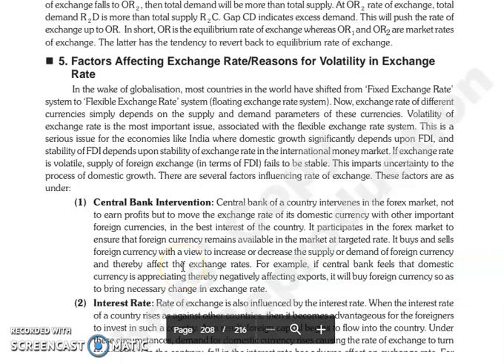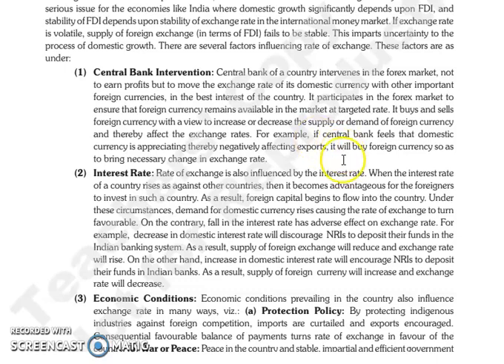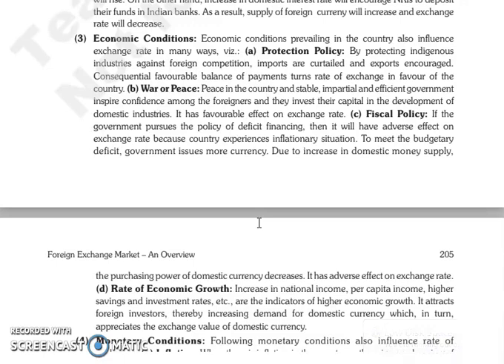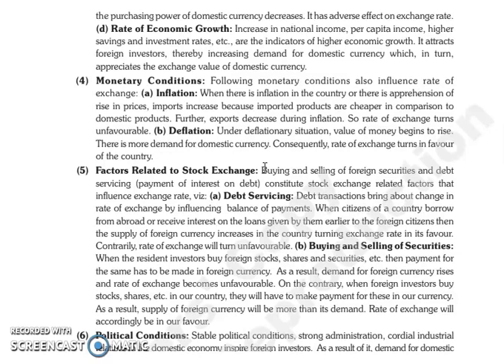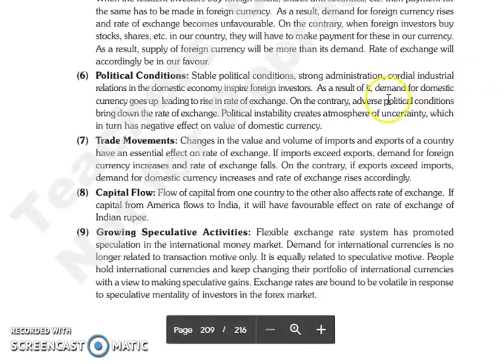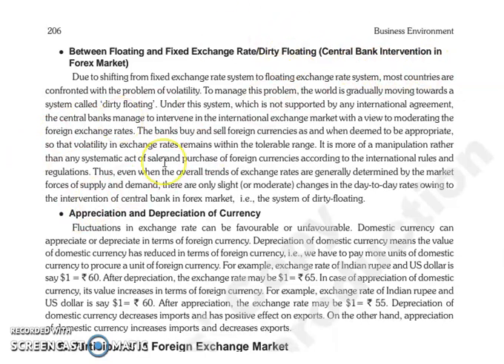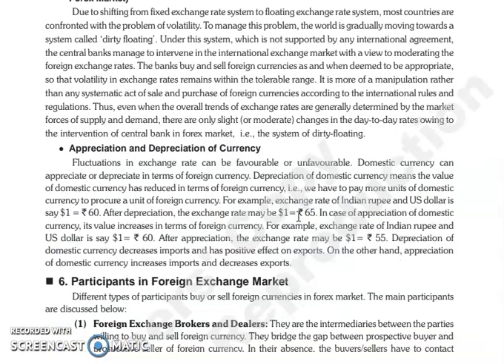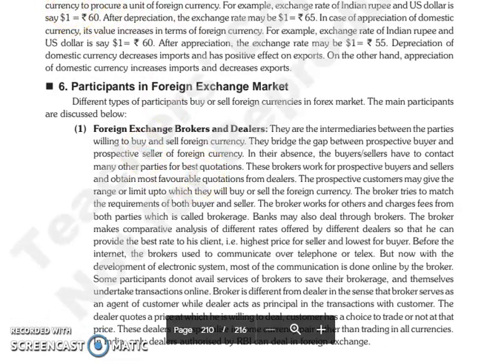BE, CHAPTER 16, LECTURE 3.